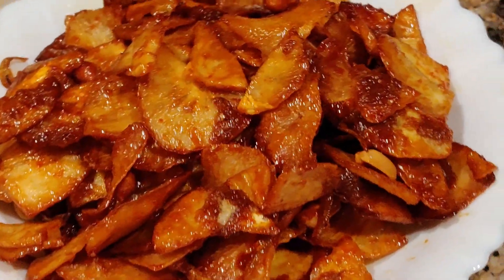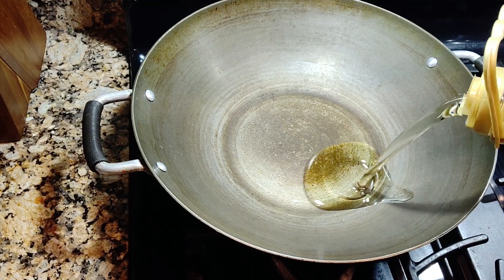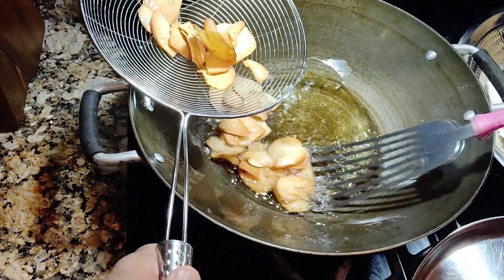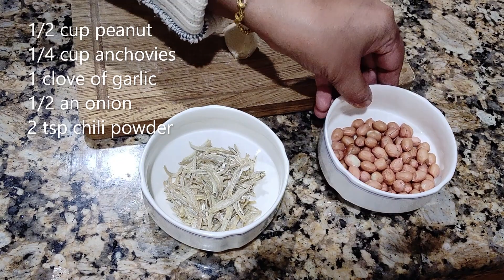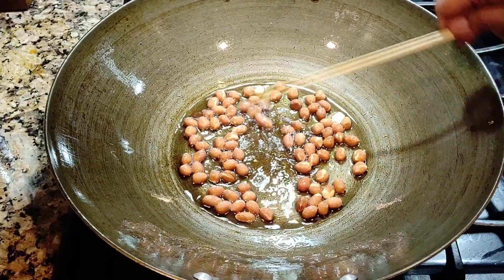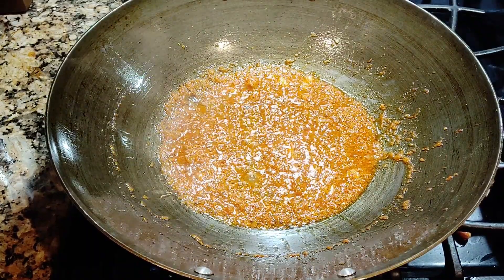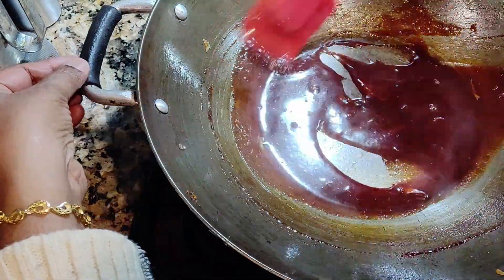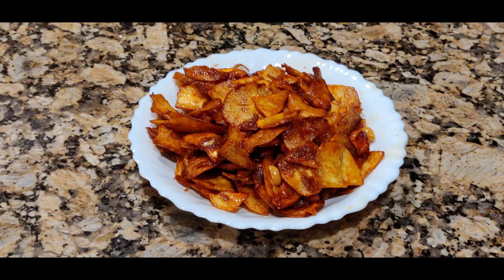Spicy yucca chips / Spicy tapioca chips / kerepek ubi pedas champur ikan bilis dengan kachang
Ingredients
500g (1 lb.) Yuca (tapioca)
1 clove of garlic
1/2  an onion
2 tsp spice chili powder
2 tsp Kashmiri chili powder
1/2 cup peanuts (optional)
1/4 cup anchovies (optional)
6 tbsp of sugar (reduce to your taste)
some water